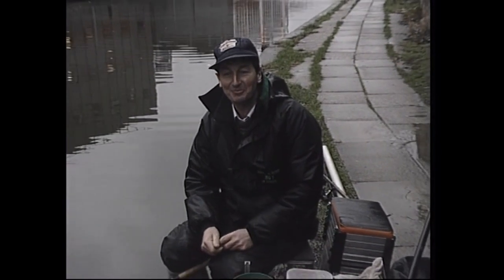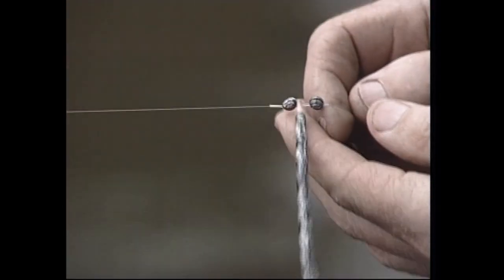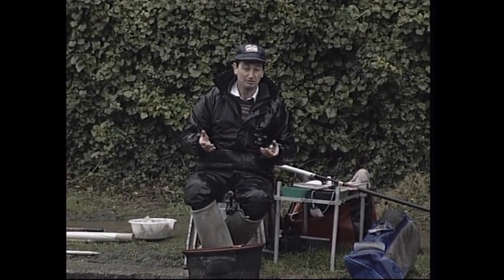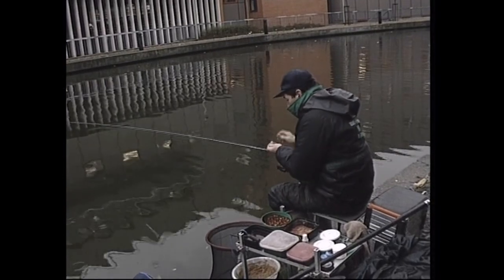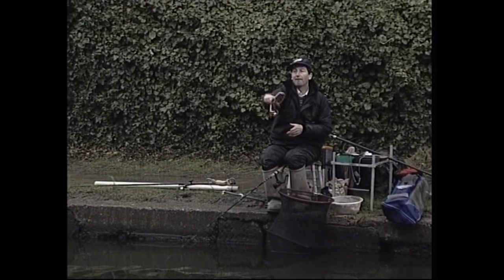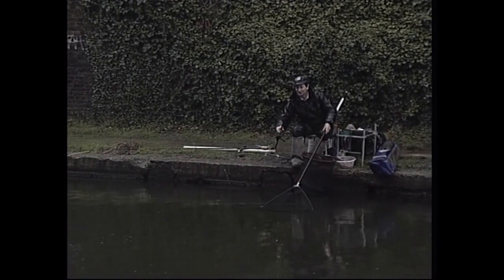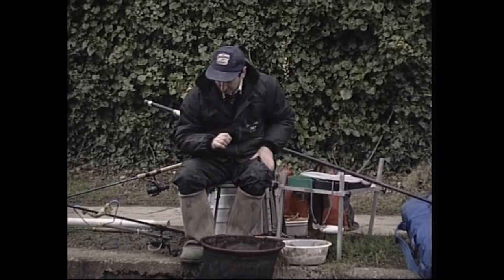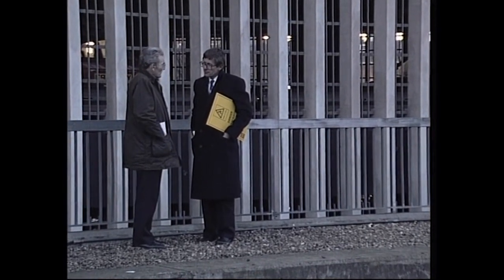CRP022 DICKIE CARR - CANAL FISHING; FLOAT & BOMB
2nd Clean River outing for legendary DICKIE CARR. One of my all time favorite anglers to work with. Heart of gold and his own version of the English language.
On a canal - with Float and Bomb techniques.

The tackle may have moved on, but the techniques are as sensible and realistic as they were back then.
The difference is you can now watch it on your phone.. on the bankside!

Master restored by Liam Dale for Clean River Fishing

You might be interested in these:
BOB NUDD (Official) FISHING CHANNEL

BILLY MAKIN - THE GOLDEN YEARS; MATCH FISHING MEMORIES (Kindle, paperback, hardback books)

JAMIE RICH - GAME NET & MATCH; AGAINST MEN & FISH (Kindle, paperback books)